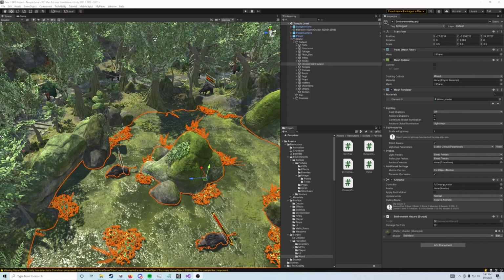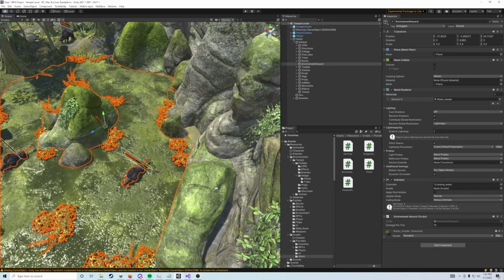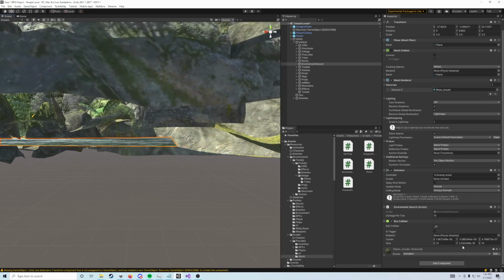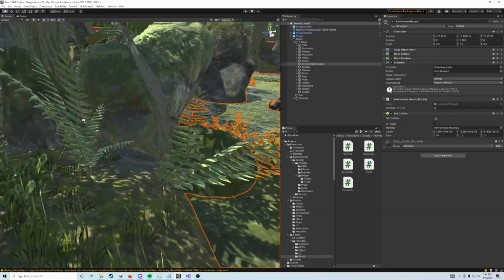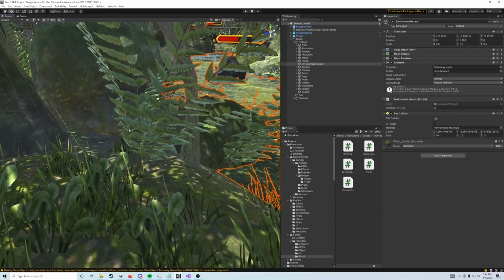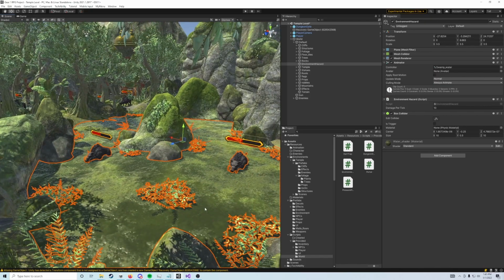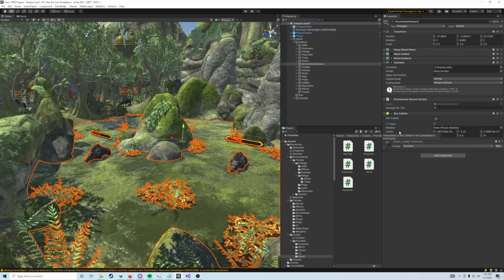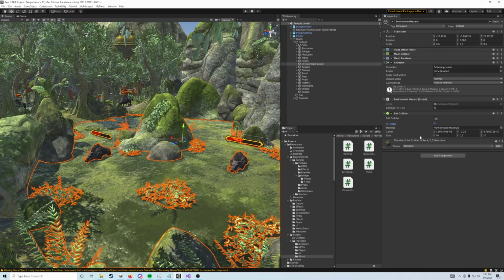TA Gear 1 RPG Design Month Week 2 Step 3 Add Box Collider